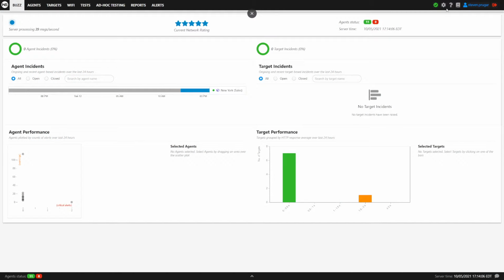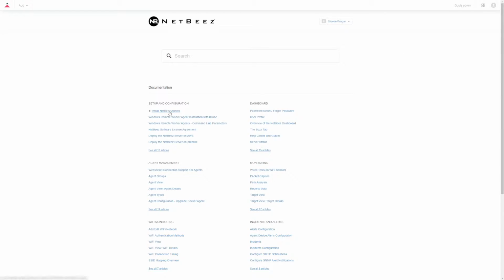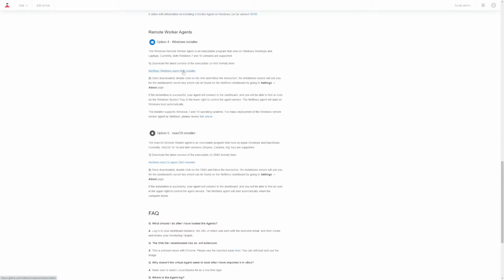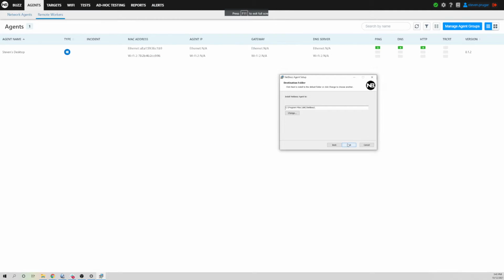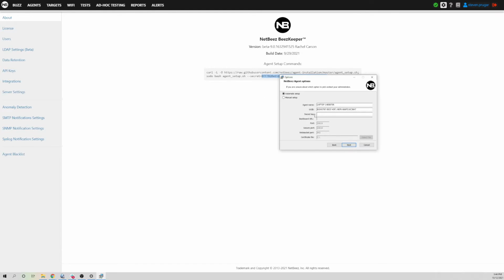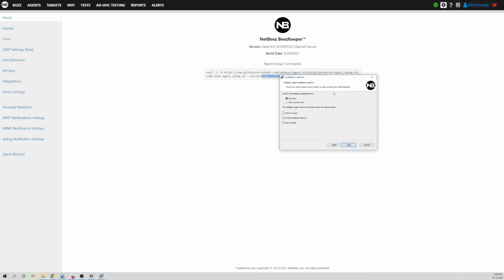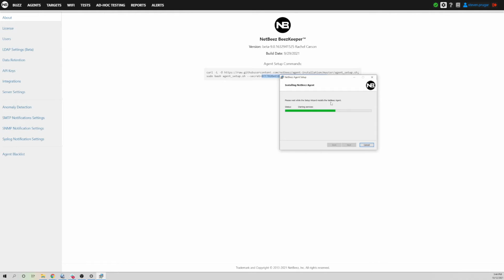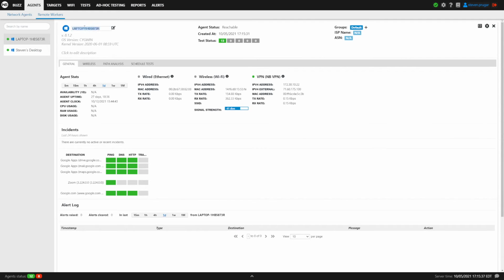How to install a NetBeez endpoint agent on Windows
See how you can install a NetBeez endpoint on Windows systems. Find more information on the online documentation